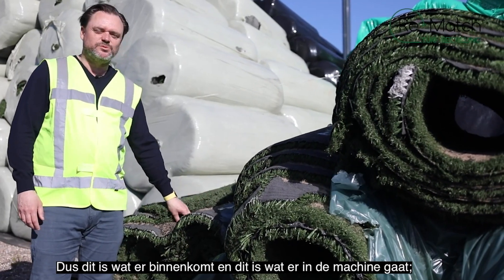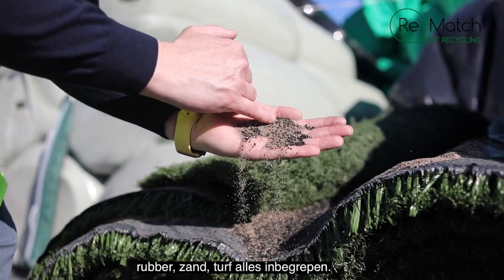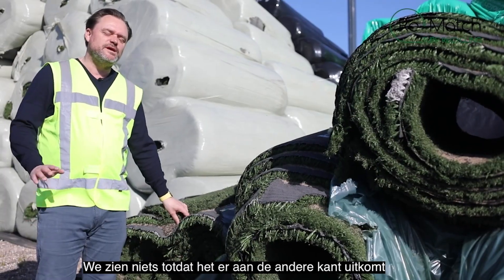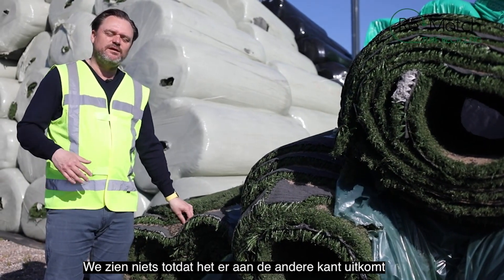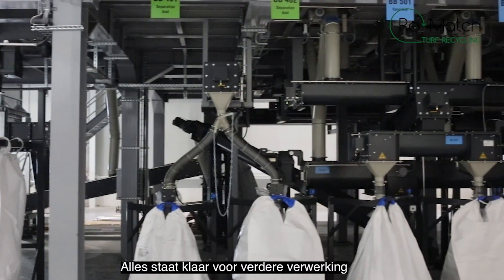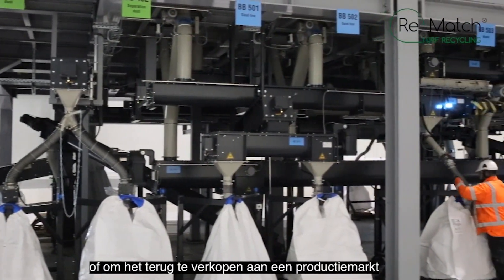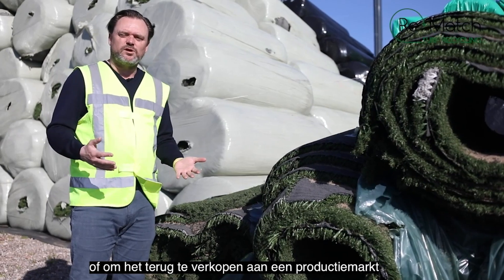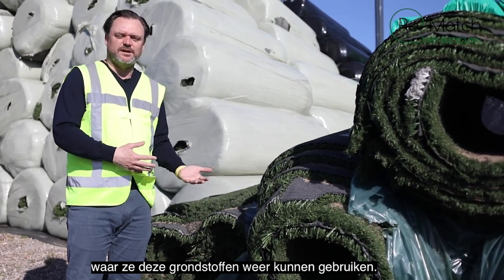Het productieproces van de GreenMatter modulaire sportvloer - GreenMatter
Bekijk in deze video het proces van de GreenMatter modulaire sportvloer!

Over GreenMatter:
Sinds de millenniumwisseling zijn er veel kunstgrasvelden aangelegd, maar er is te weinig nagedacht over hoe om te gaan met de te vervangen velden. Hoe staat het met de verwijdering, de afvalstroom, de recycling van de vezels, de backing en de invulling? Met de recente media-aandacht kunnen we concluderen dat hierin tekort is geschoten en dat waardevolle grondstoffen in een grijs circuit terecht zijn gekomen. Hergebruik van kunstgras op een verantwoorde en circulaire manier is echter wél mogelijk! Daarom hebben twee bedrijven de krachten gebundeld en het voortouw genomen in het recyclen van materiaal uit kunstgrasvelden en het verwerken van de vezels tot nieuwe producten voor op en rond het sportveld.